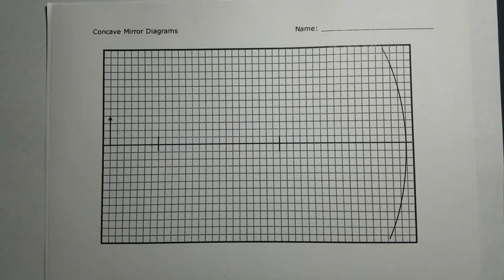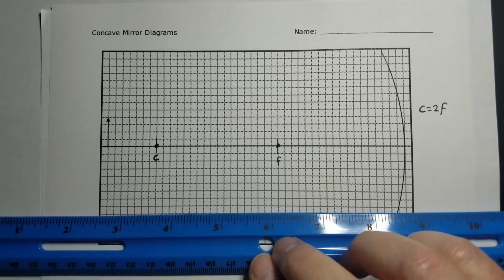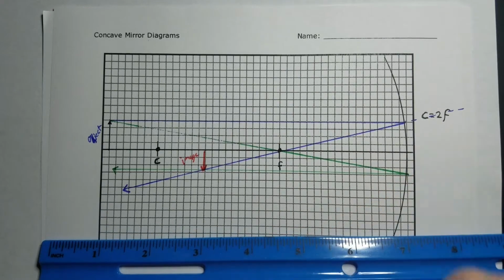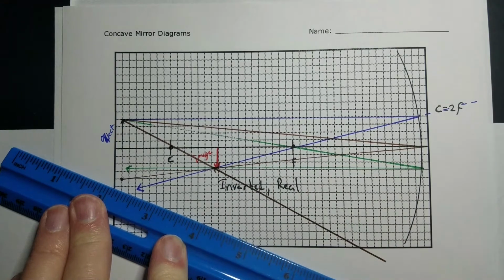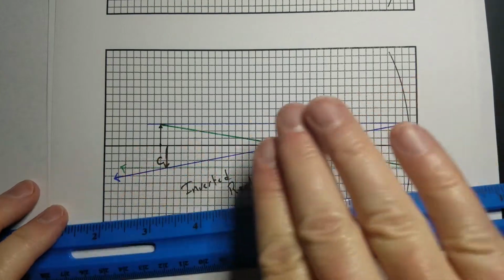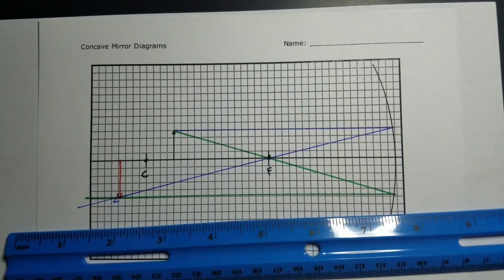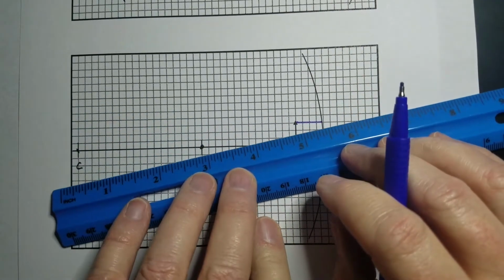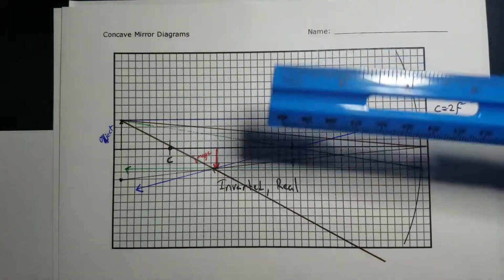Concave Mirror Ray Tracing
Ray tracing or Geometric optics.  This video walks you through how to do ray tracings with concave mirrors with the object located beyond the center of curvature, at the center of curvature, between C and the focal point, and inside the focal point. Video also explains real and virtual images and how the size of the image varies with the location of the object.